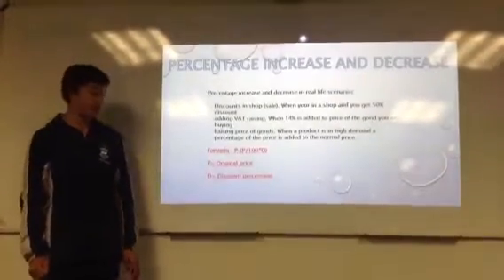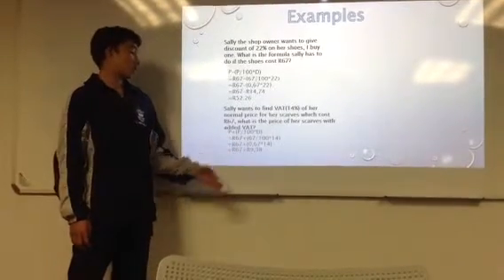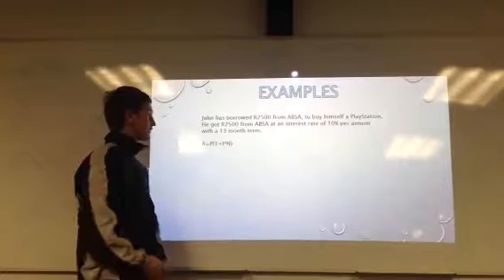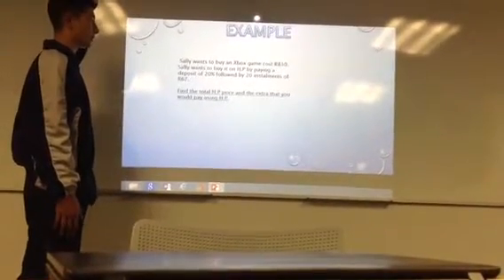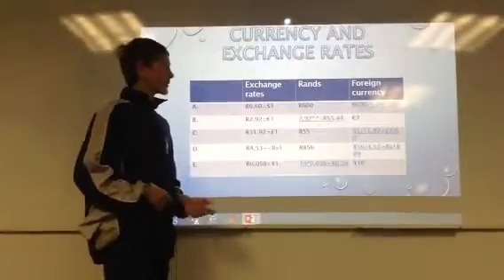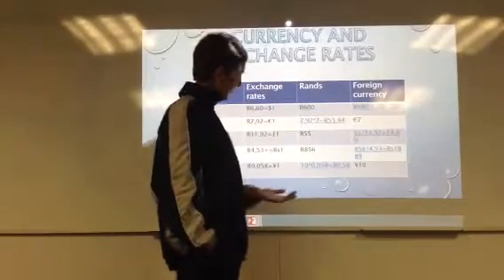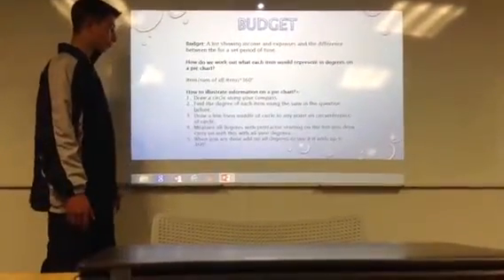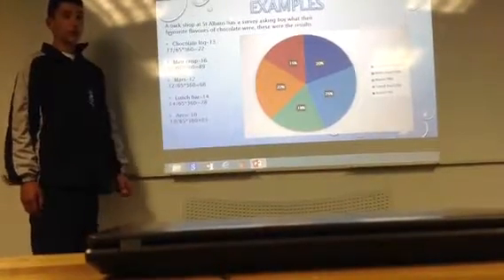Math finance video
For mr ngwenya